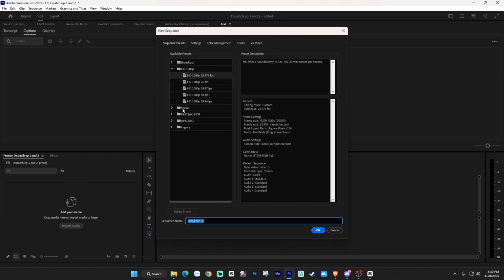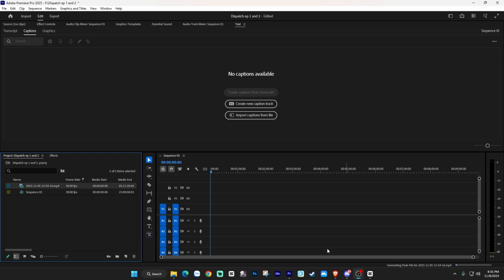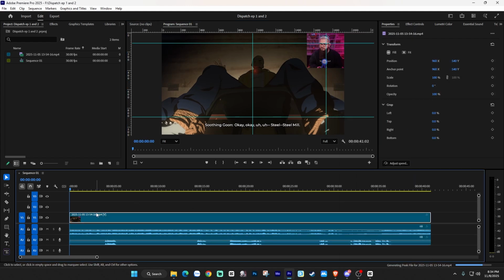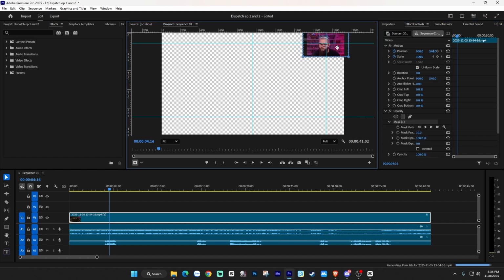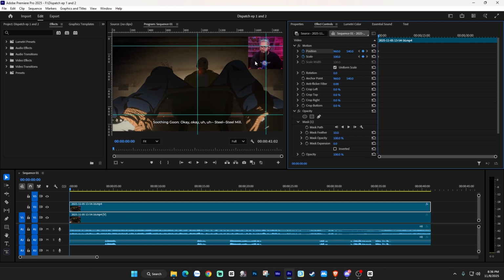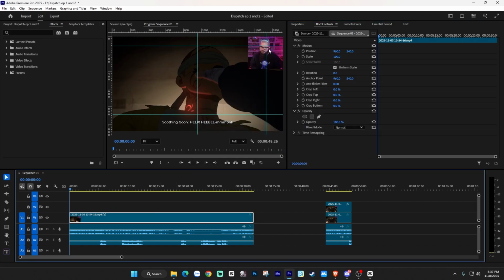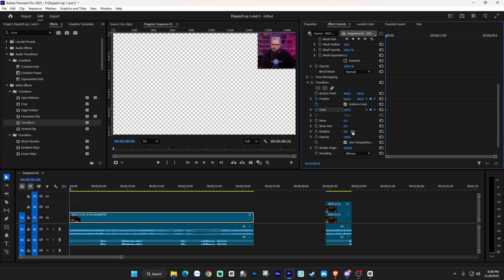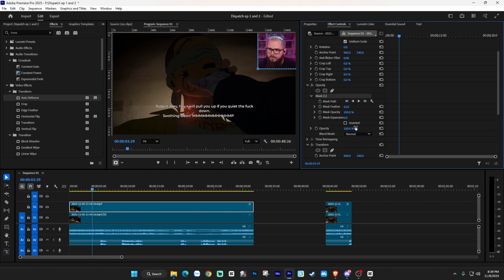How to zoom and mask webcam premiere pro 2025